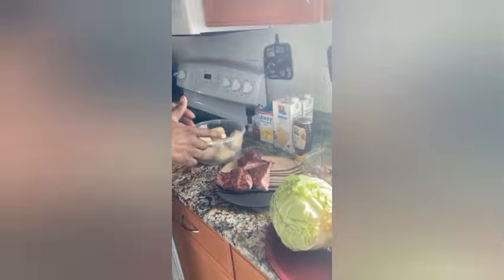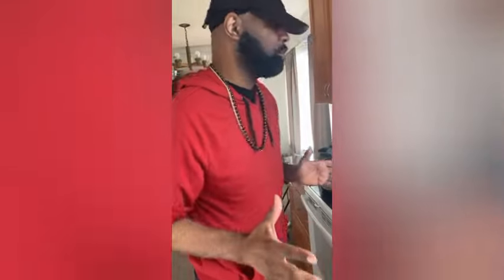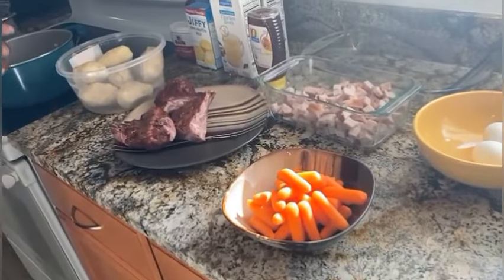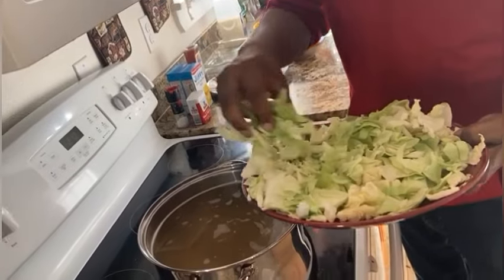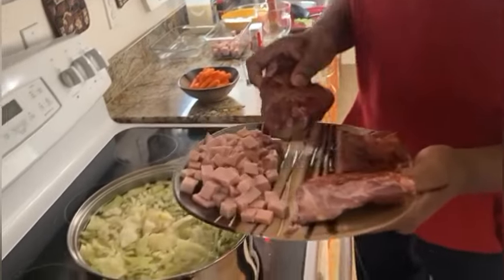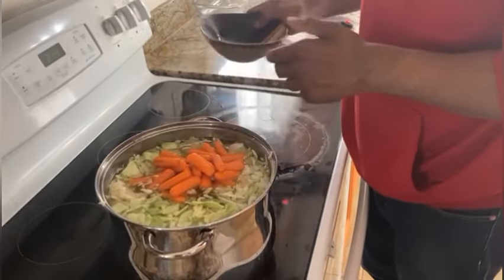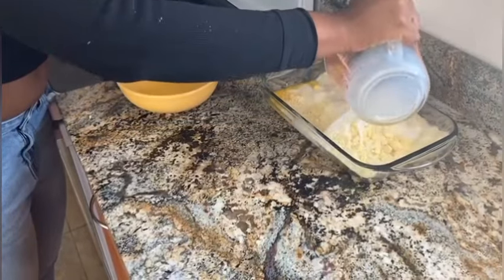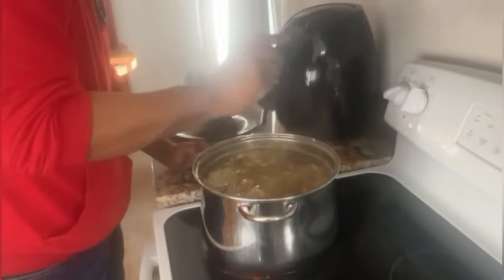Corn bread with cabbage